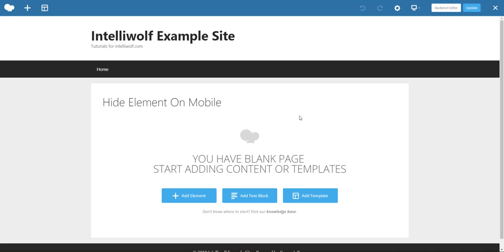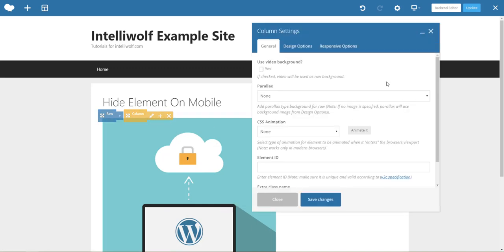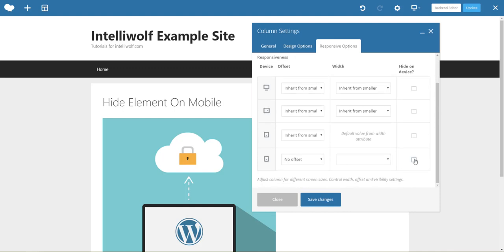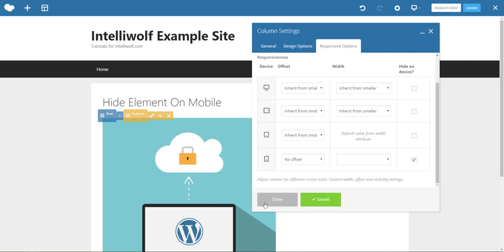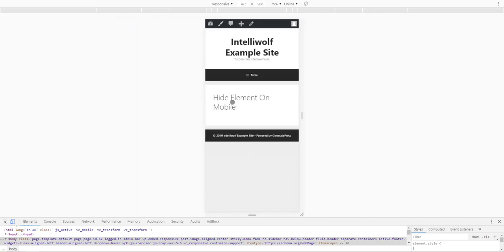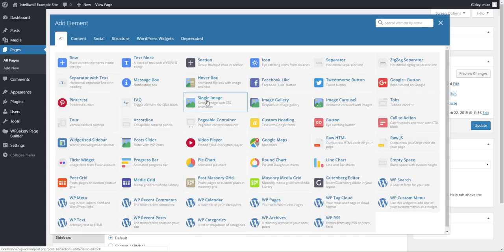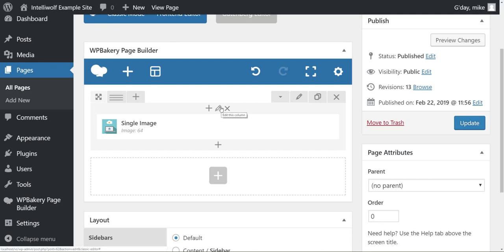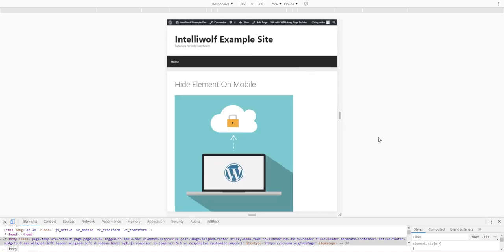How to Hide Elements on Mobile in WPBakery Page Builder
How to responsively hide an element on mobile in WPBakery Page Builder for WordPress.

Looks at both the front end builder and the back end builder.